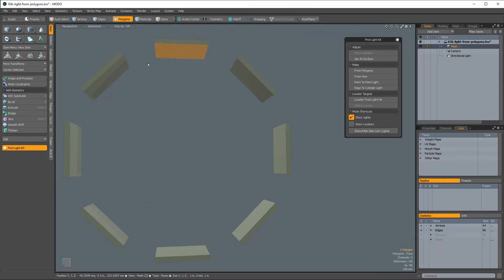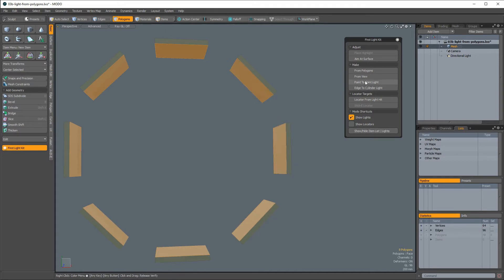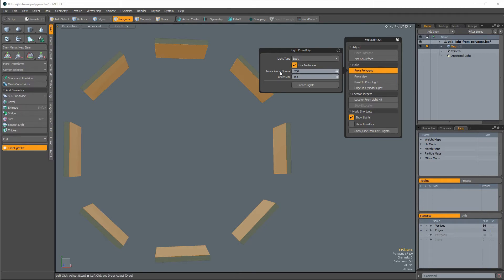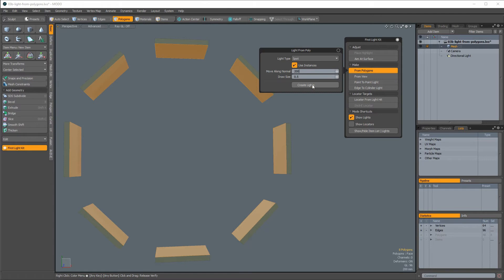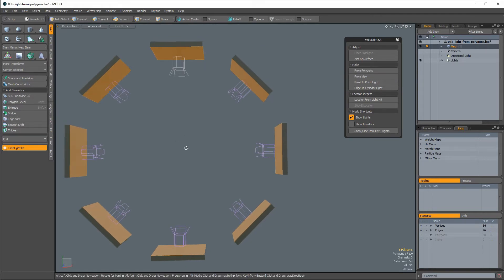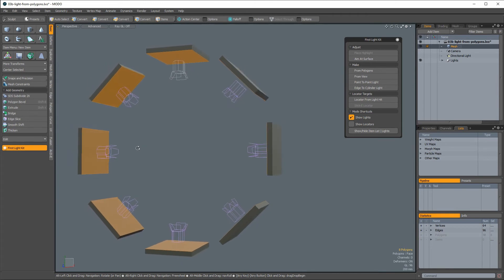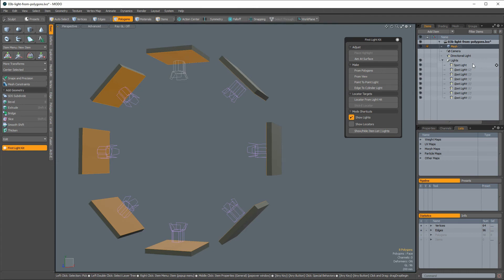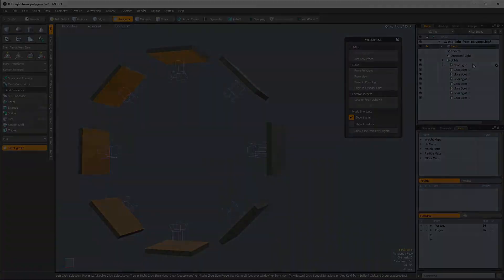Light From Polygons | First Light Kit for MODO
A quick start guide to using Light From Polygons in modo.

Discover more about the First Light Kit for MODO